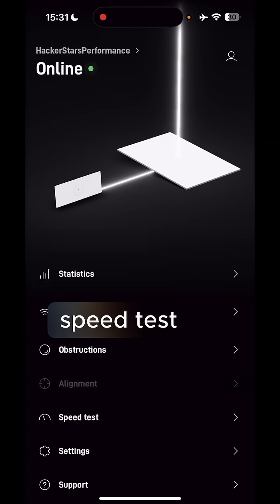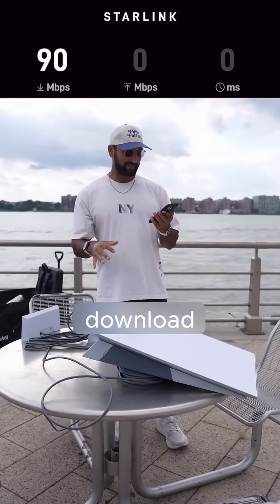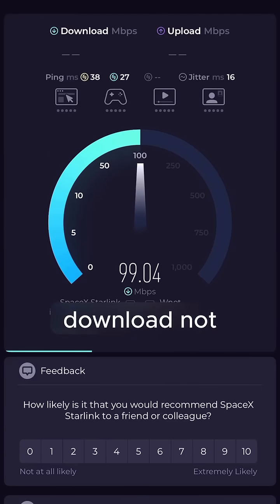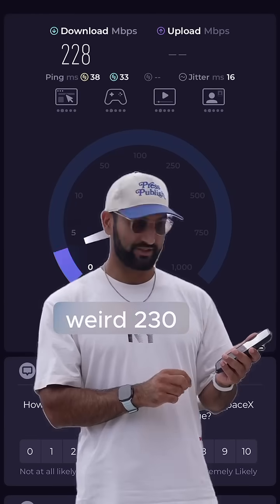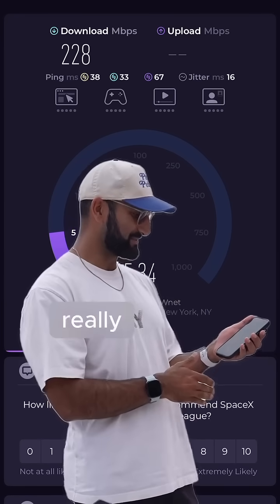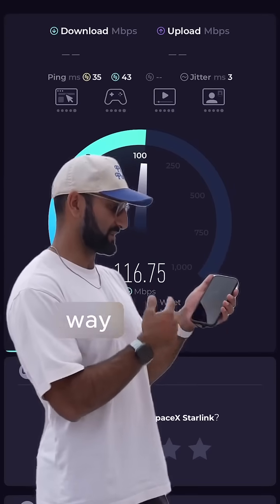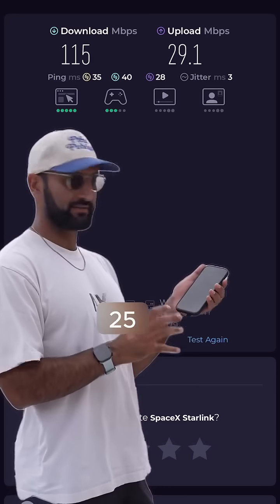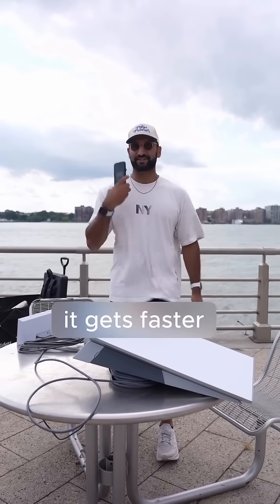Starlink Performance (cost $2k) vs Verizon 5G in New York City